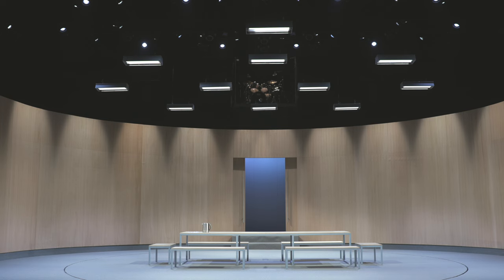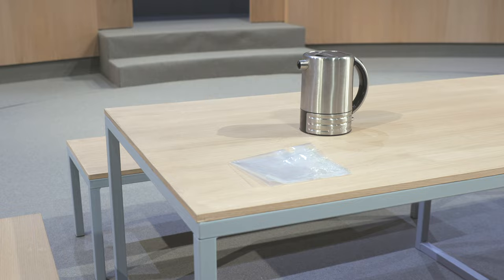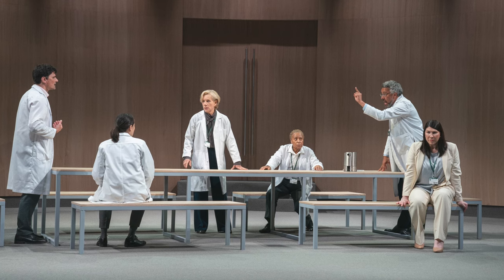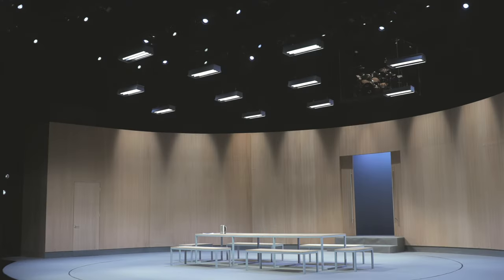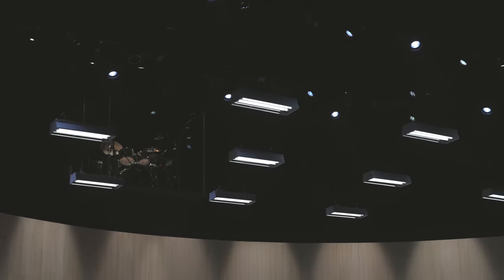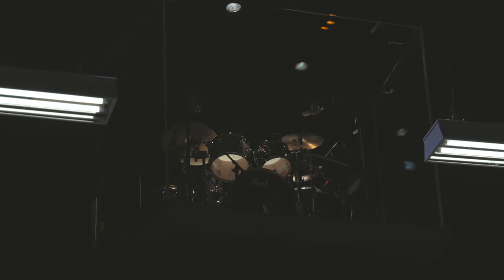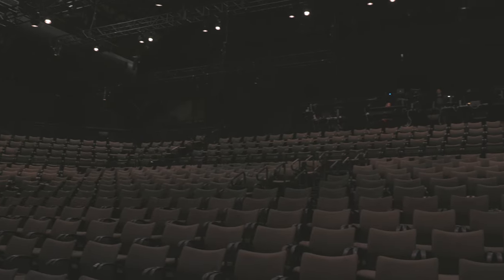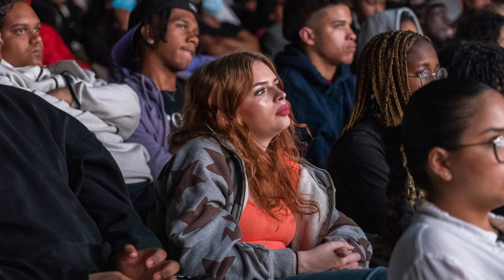Set Tour with Hildegard Bechtler | Robert Icke's "The Doctor"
Set and costume designer Hildegard Bechtler gives a tour of the set of "The Doctor" and sheds light on how the production's minimalist design, costumes, and music allow for the play's complex themes to take center stage.

The Doctor
June 3–August 19, 2023